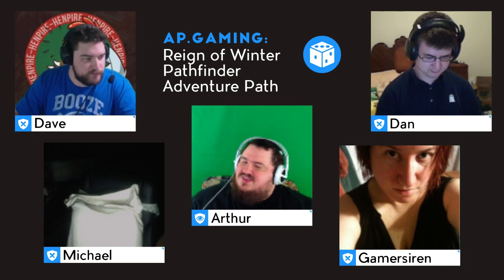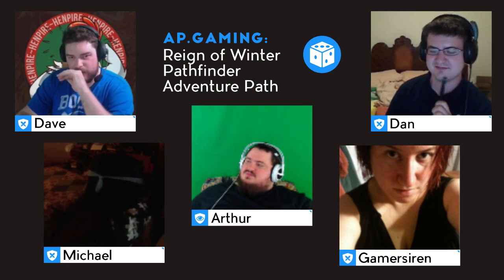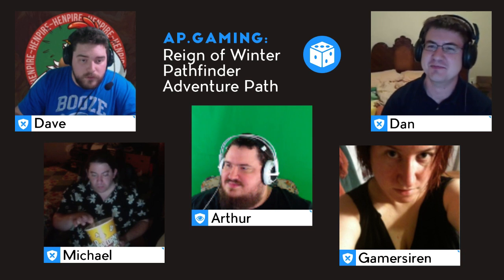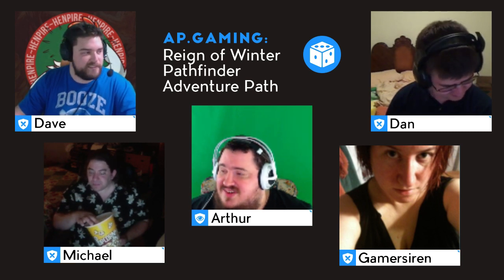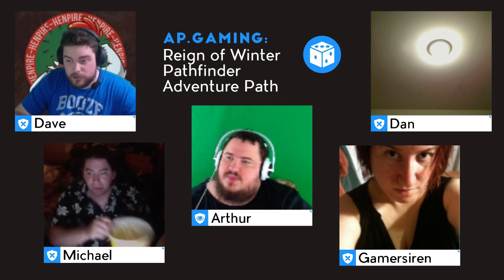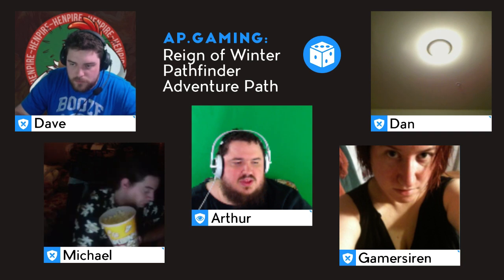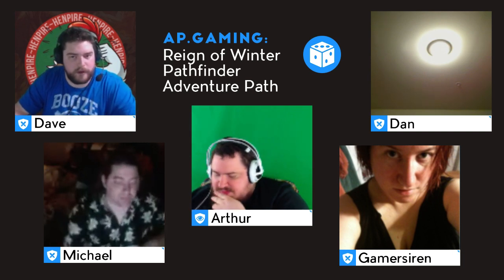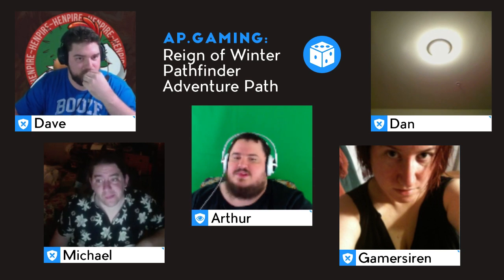Reign of Winter - Pathfinder RPG - Week 8 Part 4 - Summoning new party members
Reign of Winter - Pathfinder RPG - Week 8 Part 4 - Summoning new party members -- Watch live